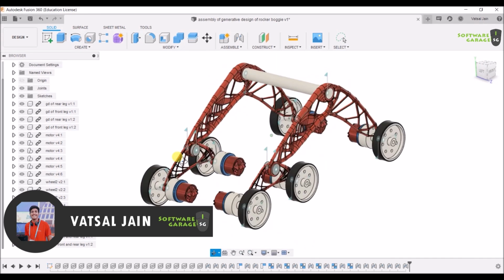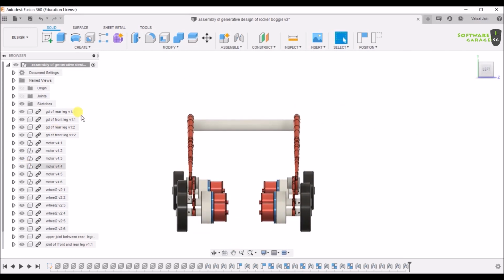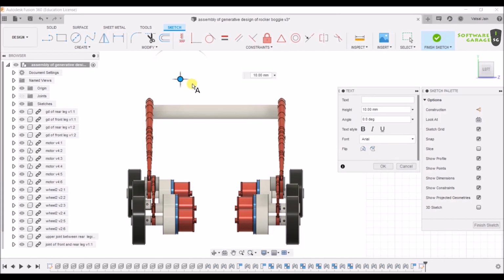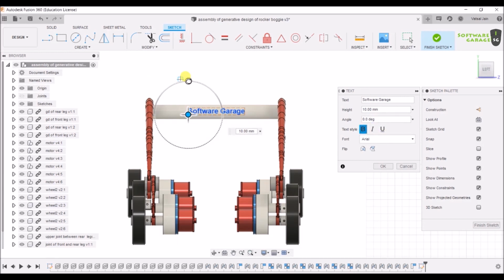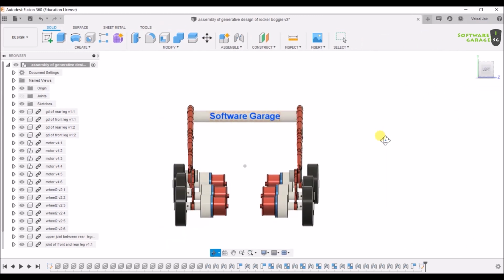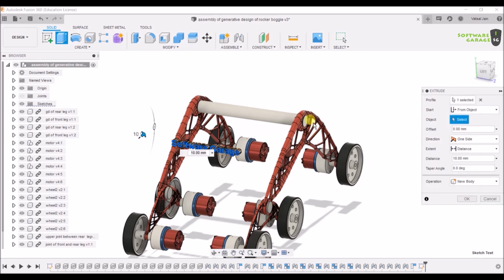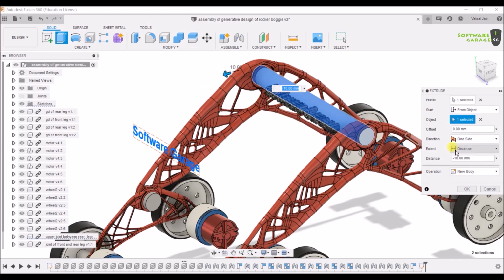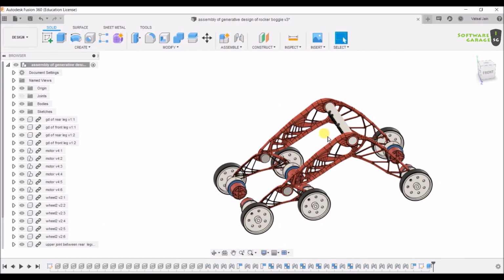Generative Designing tutorial for beginners | Software Garage | Tutorial-10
Hello everyone !
So, this is the tutorial 10 of generative designing in fusion360.
The tutorial is for beginners in fusion360 as well as in beginners in generative designing in fusion 360.

check the blog!
visit:-
To download fusion360 shortcut keys:-